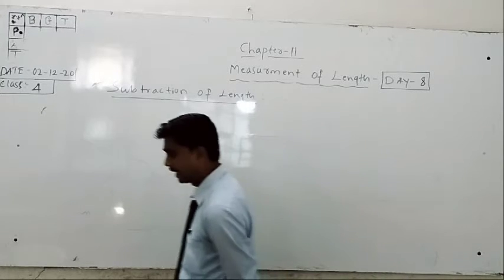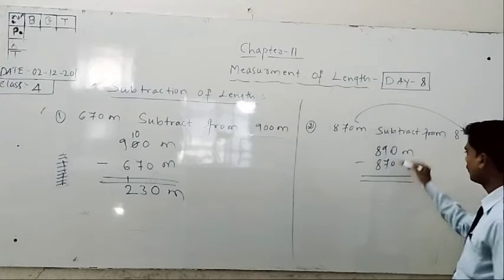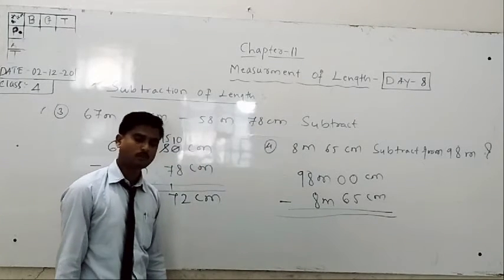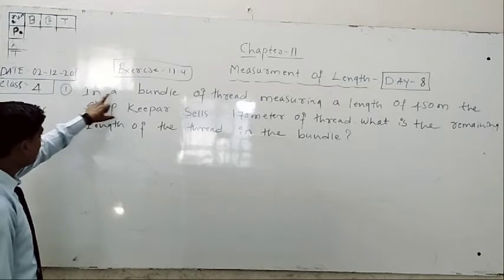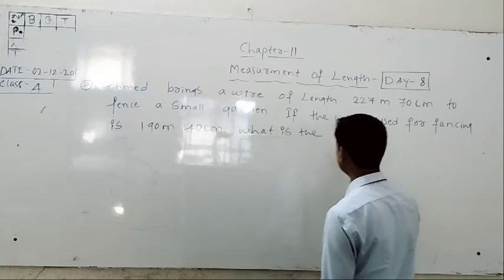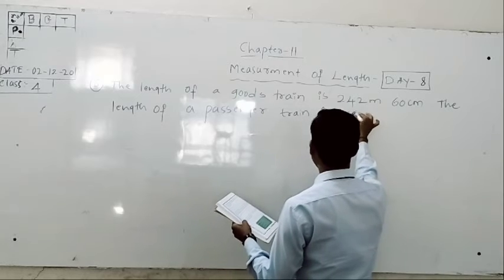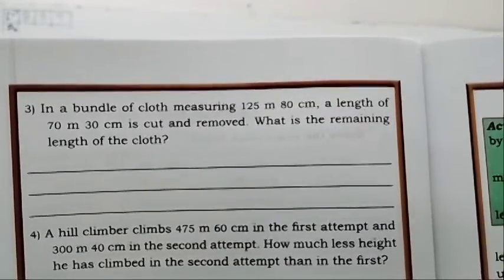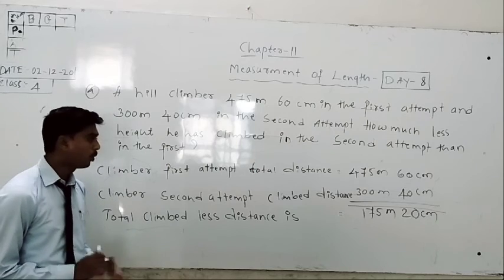state 4th maths chapter 11 length day 8 By Rakesh sir